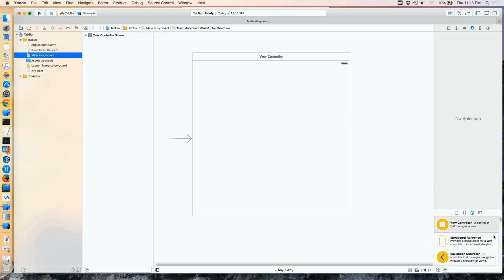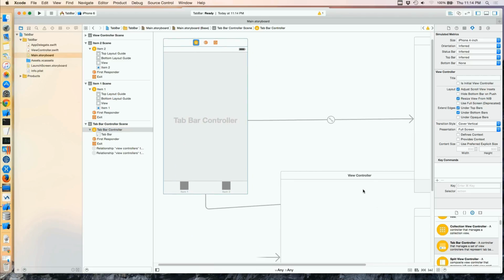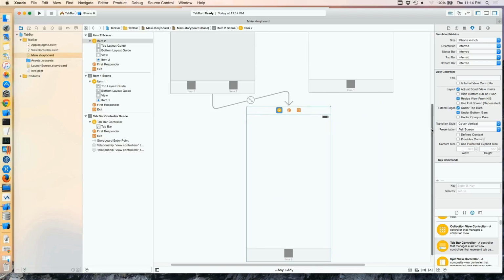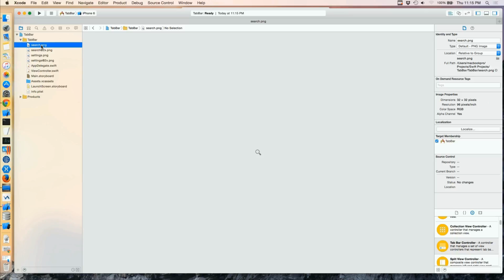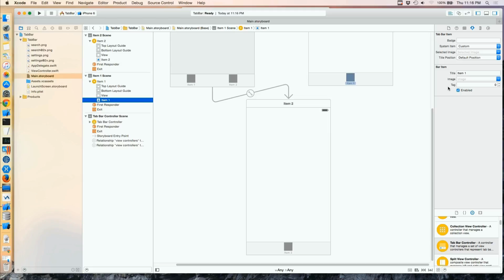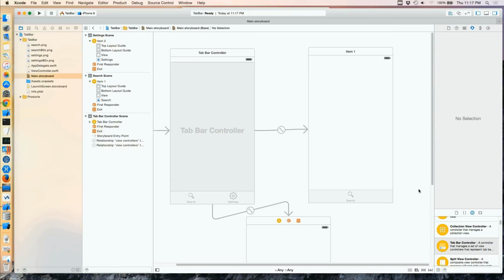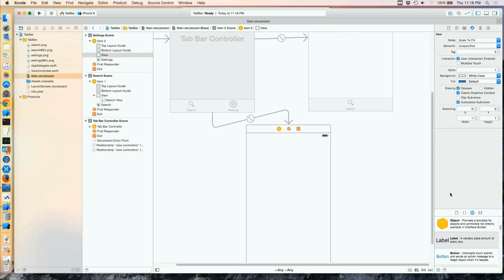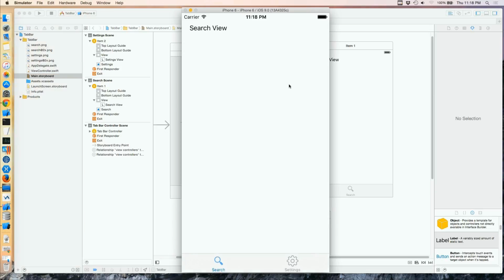iOS 9 App Development Tutorial - UITabBarcontroller